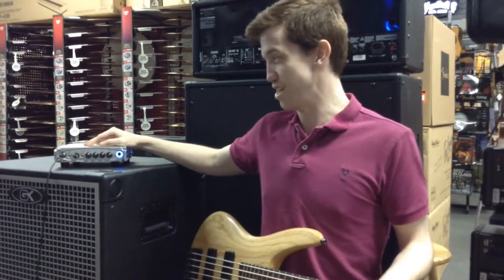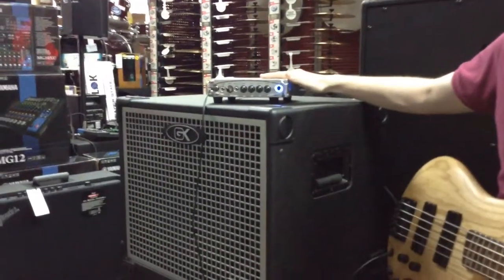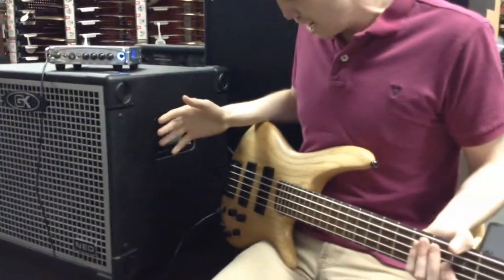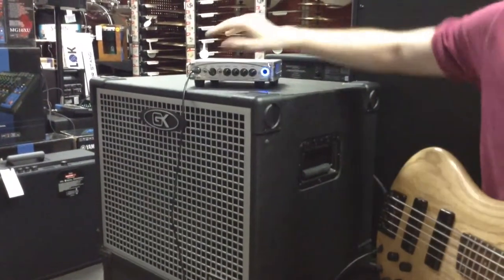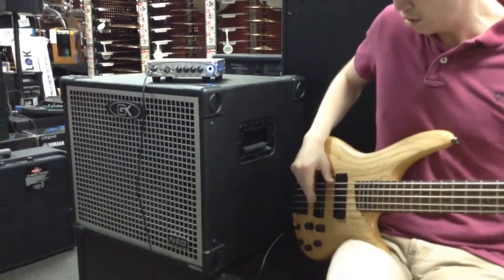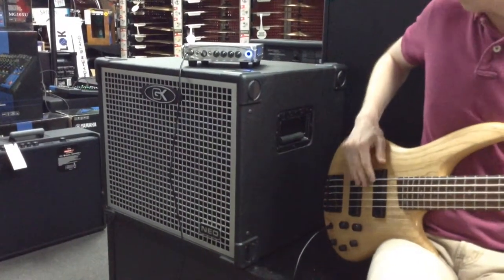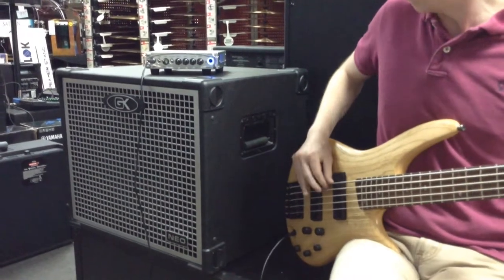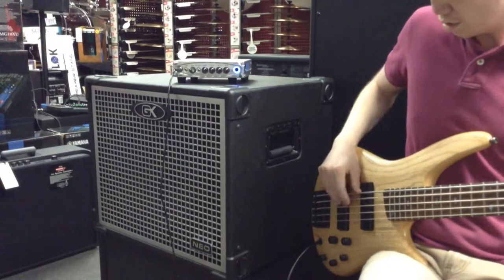Texas Music Emporium - Gallien-Krueger MB200 Head, Active 5-string Demo!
GK's stellar, lightweight and punchy MB series is back in it's most diminutive package yet, the 200-watt MB200 head! Demo'd by co-admin of our Reverb store, Billy, with an Ibanez SR 5-String model.